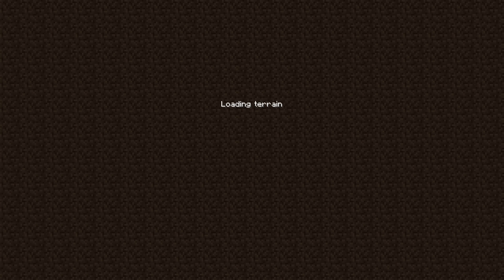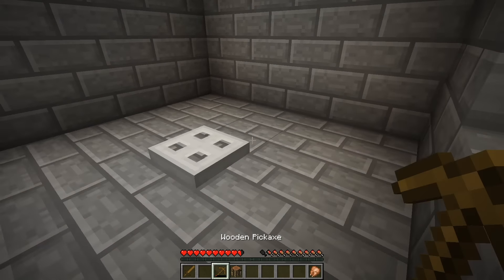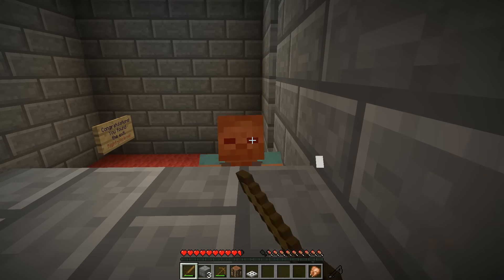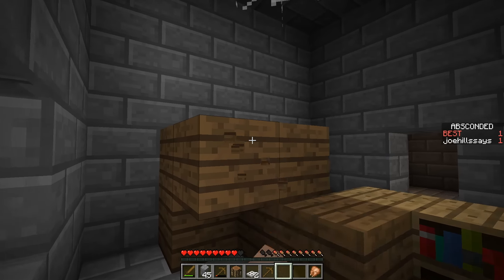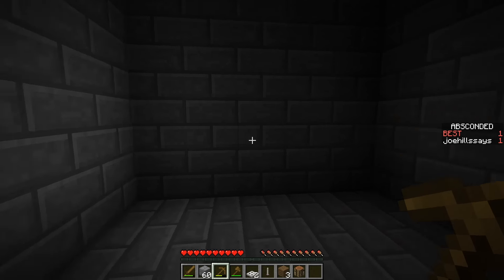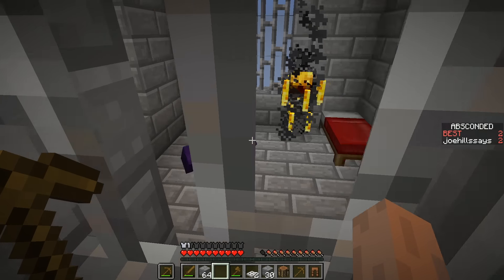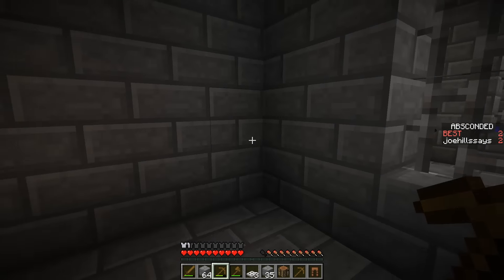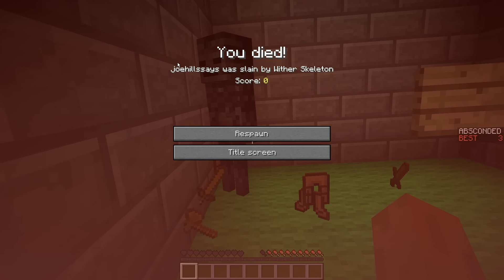Absconded! — A roguelike Minecraft minigame by DeciTM!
I play Absconded, a new roguelike minigame by DeciTM!

on the internet!